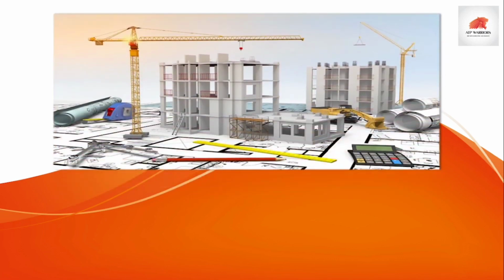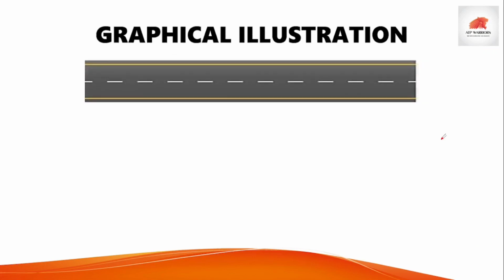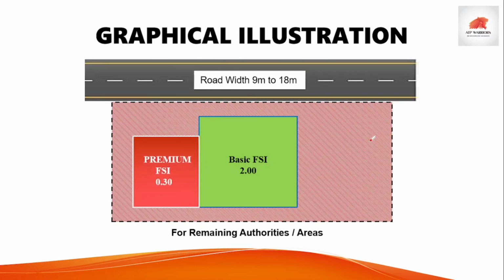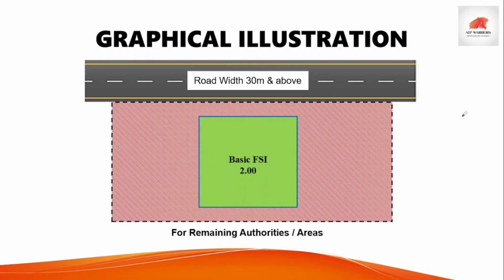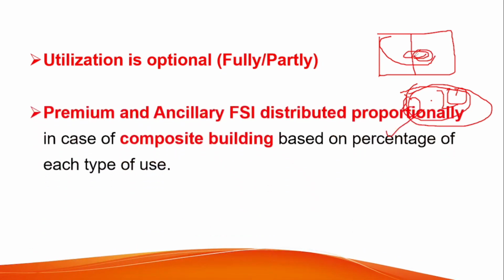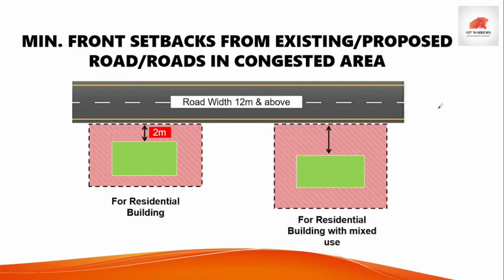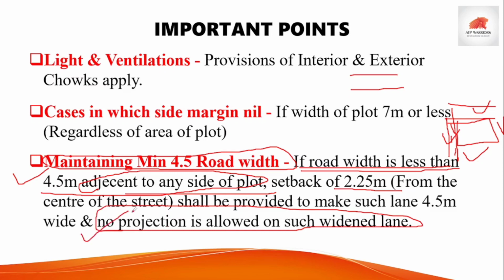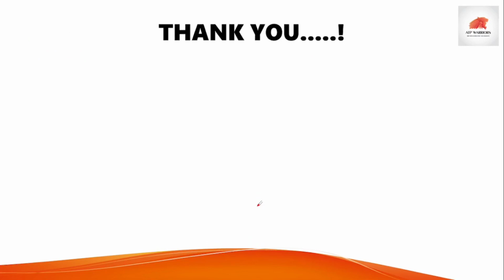@ATPWarriors| UDCPR | CH.6 |General Building Requirements- Regulations for Congested Areas | PART2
This video (Part 2) is about General Building Requirements in congested areas as per udcpr , the focus shifts to building regulations within congested areas. These regulations encompass key aspects with exam point of view such as basicFSI premiumFSI ancillaryFSI maximumbuildingpotential, frontsetback, as well as side and rear margin requirements for residential structures, mixed-use residential buildings, and other building types. These guidelines apply to congested areas within municipal corporations and other relevant authorities, ensuring a comprehensive approach to urban development.